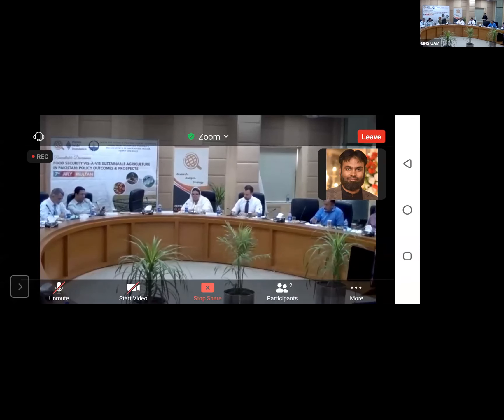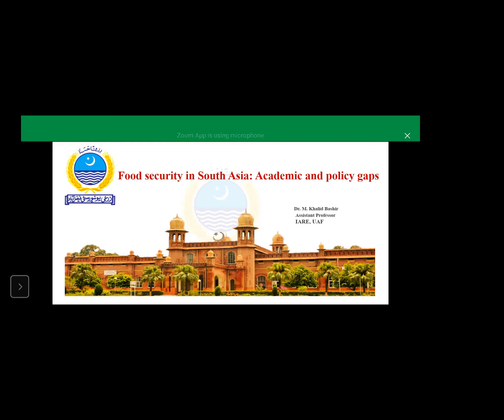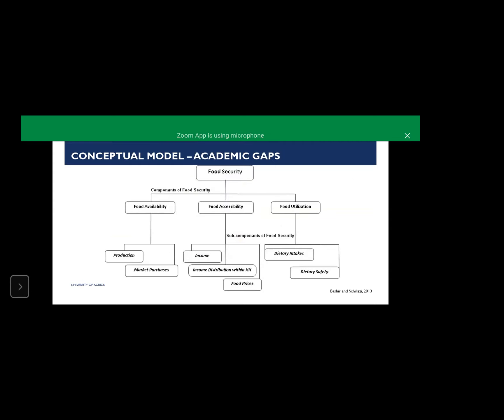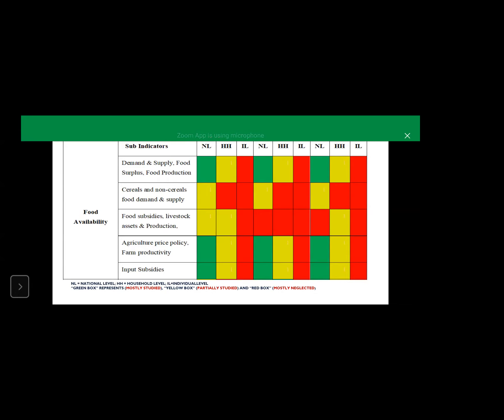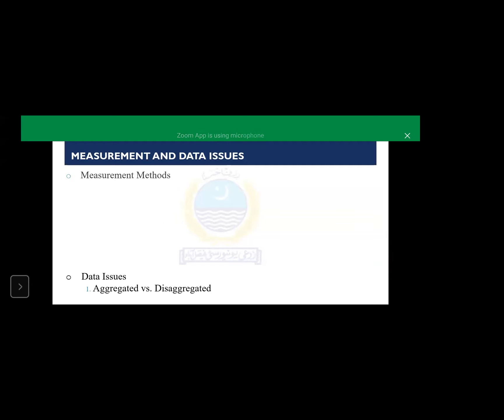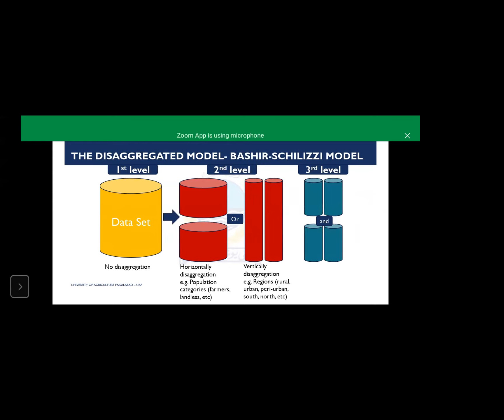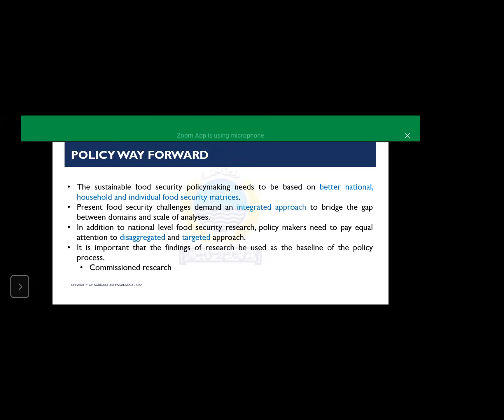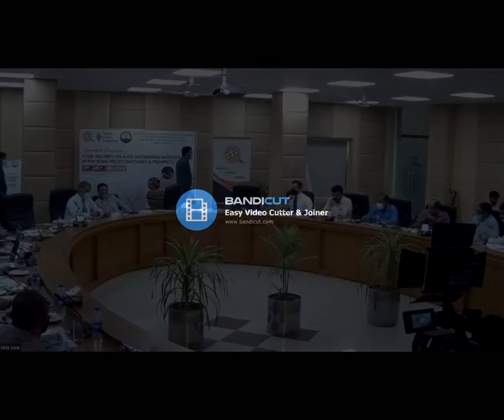Food security in South Asia: Academic and policy gaps -Food Security-Policy-Research-Sustainability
Presentation for the Round Table Conference on "Food security vis a vis sustainable agriculture policy outcomes and prospects " on 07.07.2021 at MNS University of Agriculture, Multan
Title: Food security in South Asia: Academic and policy gaps
Food Security - Policy - Research - Sustainability
South Asia
South Asian Countries